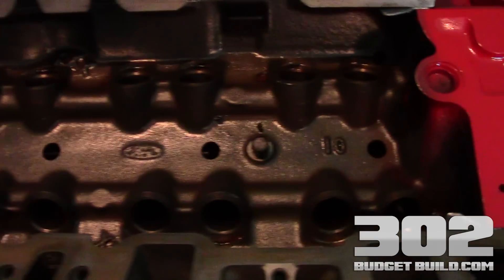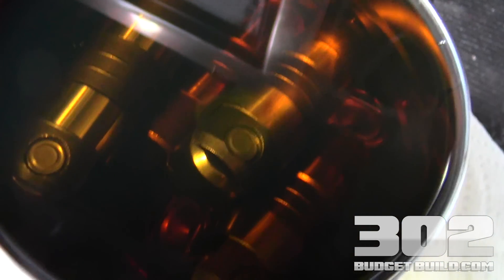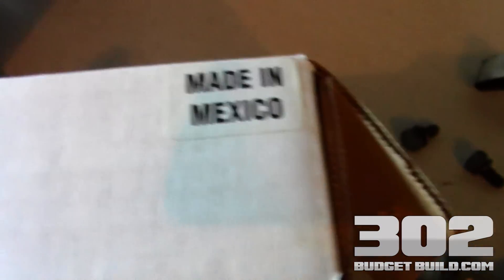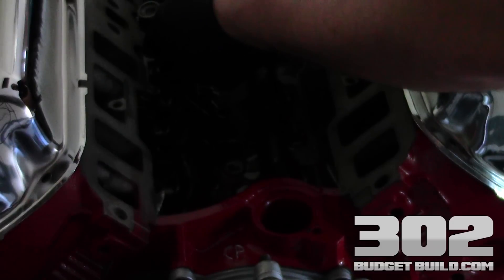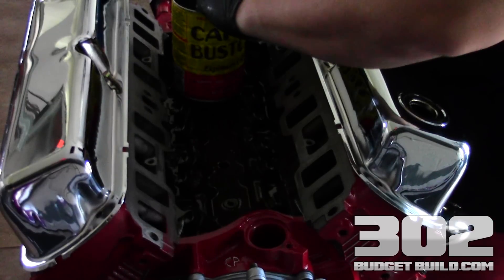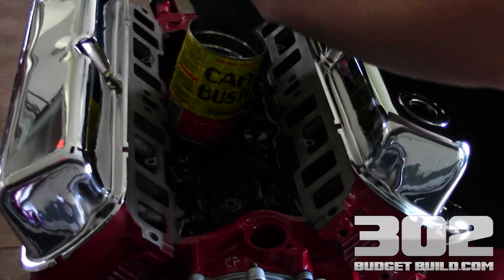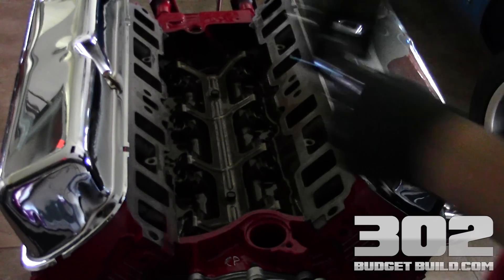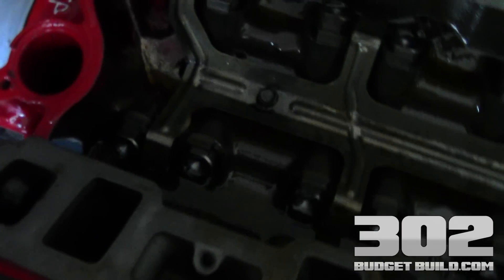How To Install Roller Lifters on a Small Block Ford 302 Roller 5.0L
This is how I install roller lifters on a small block ford 302 5.0L roller engine. I begin by using Ford Racing's performance roller lifters. Once I take them out of the box, I give them an oil bath for about 1 full week. This allows the lifters to fill with oil and all the air to escape from them. Next, I start with a clean work space and begin dropping them in one by one. This is a little messy process but in the end, the results are great. I also clean the dog bones and spider with degreaser and re-oil prior to installation.